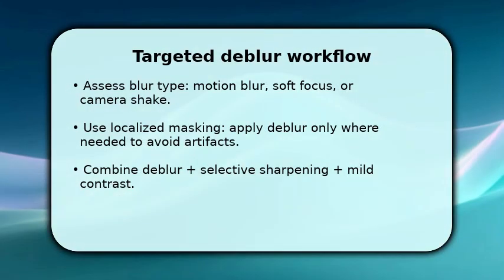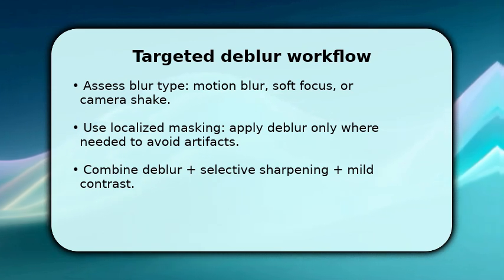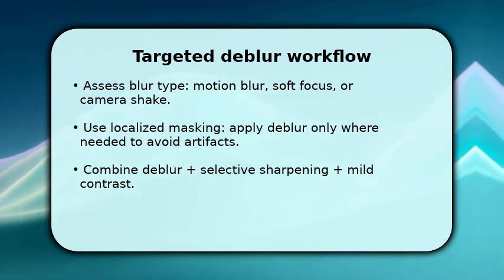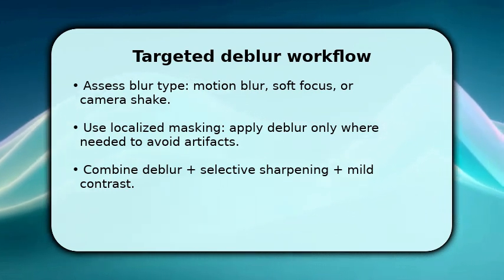How to Save Blurry Photos - Full Guide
Discover essential techniques to rescue blurry photos and enhance your photography skills. This comprehensive guide covers various methods, including software tools like Adobe Lightroom and Photoshop adjustments, as well as practical tips for avoiding camera shake during shoots.

save blurry photos, enhance photo quality, camera techniques, photographytips, photo editing with AI, avoid camera shake, Lightroom tutorial, Photoshop for photographers